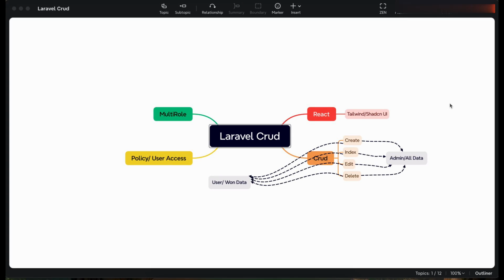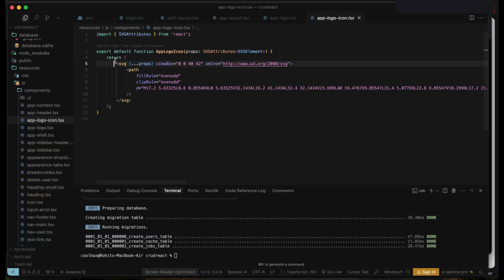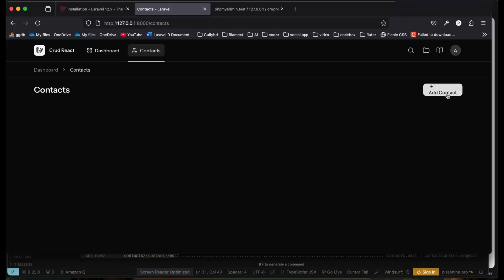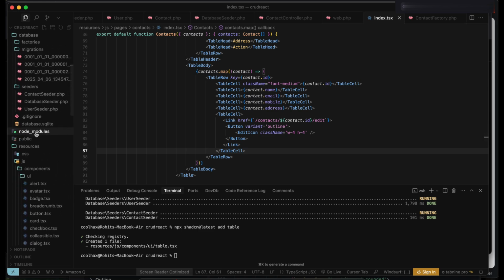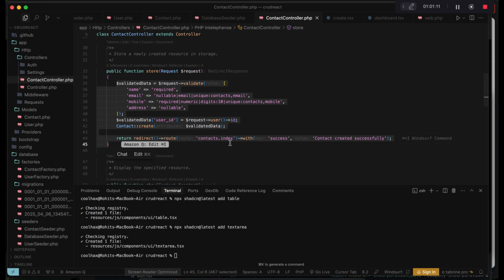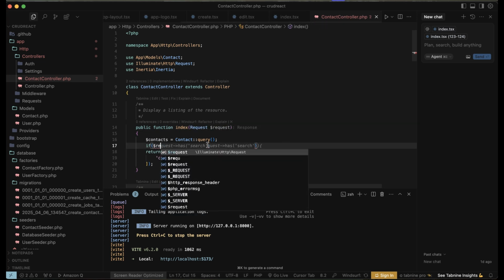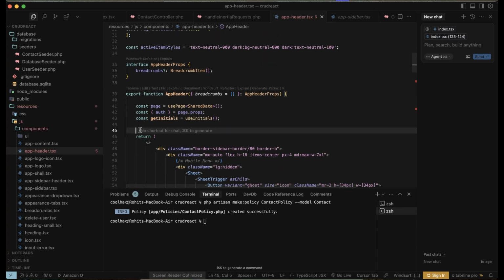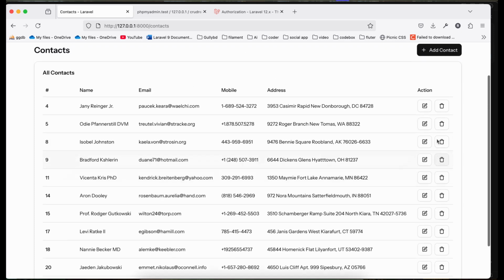Laravel 12 + React Starter + Multi-Role Auth | Gates, Policies, CRUD & ShadCN UI Full-Stack Tutorial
🚀 Master Laravel 12 + React + ShadCN UI in this full-stack tutorial!

In this in-depth walkthrough, we'll build a modern, role-based CRUD application using the Laravel 12 React Starter Kit. Learn how to implement multi-role authorization using Gates & Policies, Inertia.js, and ShadCN UI components — everything you need for a production-ready admin panel or SaaS app.

✅ What You'll Learn:
- Setting up Laravel 12 with React Starter Kit
- User authentication with Admin & User roles
- Advanced Laravel Gates & Policies for access control
- CRUD operations with Inertia.js
- Modern UI design with ShadCN (based on Tailwind CSS)
- Role-based dynamic rendering in React
- Securing data and routes properly
- Conditional UI rendering based on user roles

🧰 Tech Stack:
- Laravel 12
- React 18+
- Tailwind CSS + ShadCN UI
- Inertia.js + Laravel Breeze
- PHP 8.3
- MySQL

💡 Ideal for developers building:
- Admin dashboards
- User portals
- SaaS platforms
- Role-restricted tools
- Laravel-React full-stack apps

⏱️ Timeline:
0:00 - Intro to the Series
0:45 - Exploring Laravel 12 Starter Kits
2:00 - Project Setup and Installation
4:00 - Running Laravel + React App
6:00 - File Structure Overview
7:15 - Switching to MySQL & DB Setup
8:30 - Laravel Auth & UI Walkthrough
10:00 - Customizing Layout and Header
13:00 - Creating Contact Navigation
14:00 - Creating Model, Migration, Controller
15:30 - Seeding Admin and User Roles
18:00 - Building CRUD Routes
22:00 - Setting Up React Pages with Inertia
25:00 - Integrating ShadCN UI Components
31:00 - Implementing Table UI
35:00 - Fetching & Displaying Data
38:00 - Edit Contact UI Setup
40:00 - Creating Contact Form with Validation
50:00 - Saving Contact Data
53:00 - Edit & Update Contact
56:30 - Delete Contact with Confirmation Dialog
1:02:00 - Dynamic Policy-Based Delete with Alert Dialog
1:03:00 - Restricting Data Based on Roles
1:06:00 - Implementing Laravel Policies
1:10:00 - Using Policies in Controllers
1:13:00 - Securing URLs Based on Policies
1:14:00 - Dynamic Authorization in React UI
1:17:00 - Hiding Navigation Based on Permissions
1:20:00 - Fine-Tuning Access Control with Laravel Policies
1:24:00 - Using Laravel Resources for Policy Access
1:29:00 - Final Dynamic UI Based on User Roles
1:30:00 - Outro & What's Next (Search, Filters, etc.)

✅ Search
✅ Sorting
✅ Filters
✅ API pagination & more...